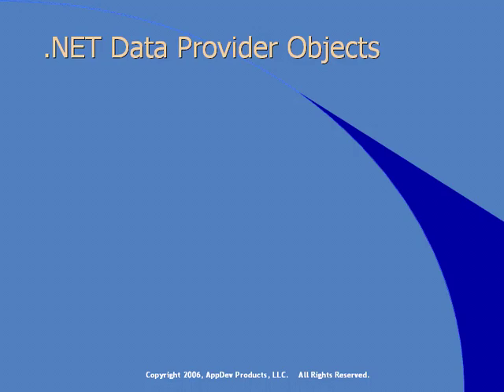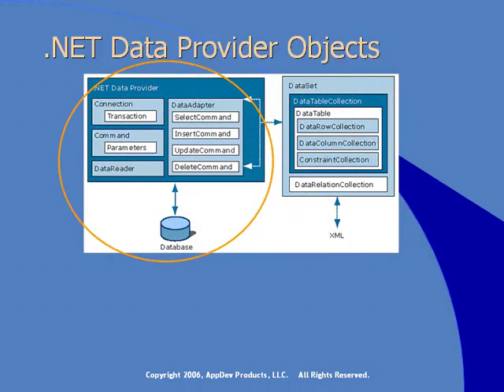ADO.NET For C# - 005 - .NET Data Provider Objects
.NET Data Provider Objects